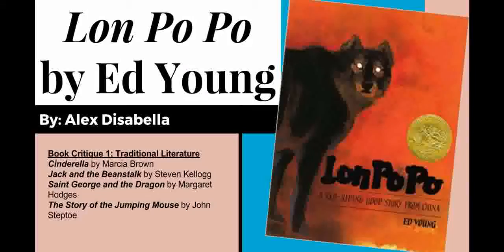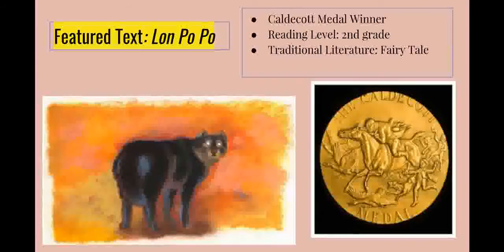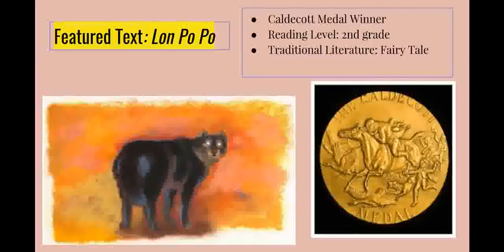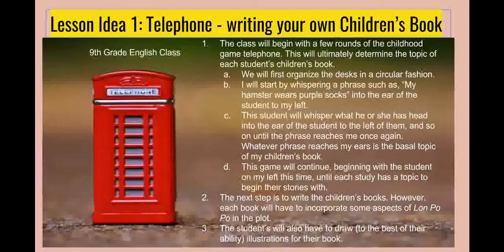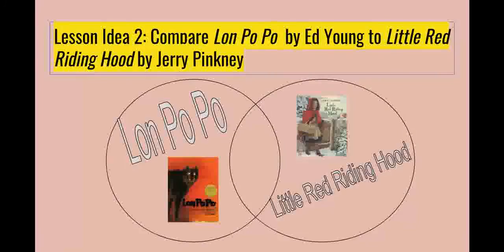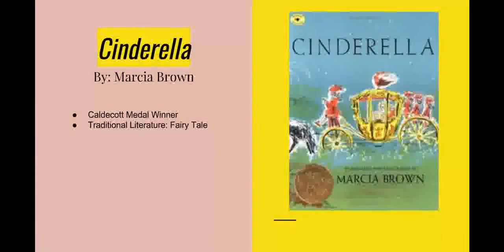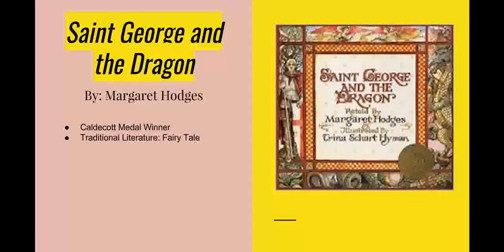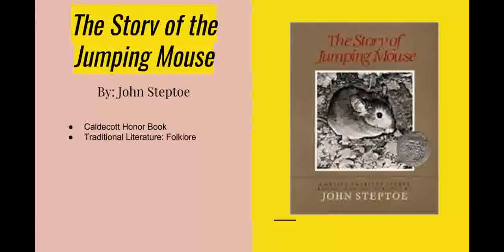Book Critique one